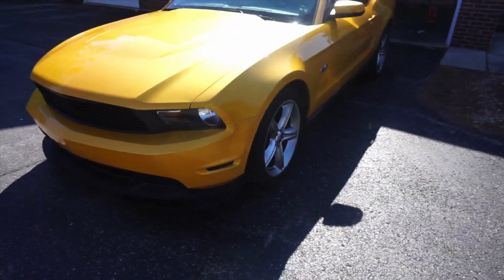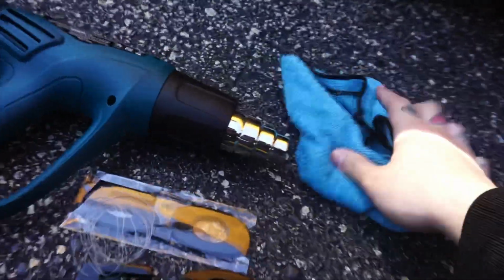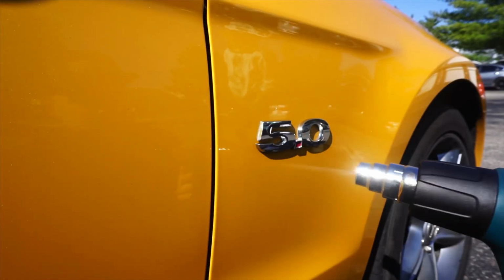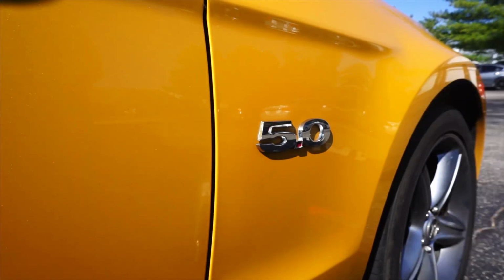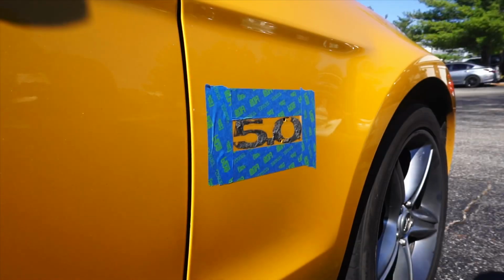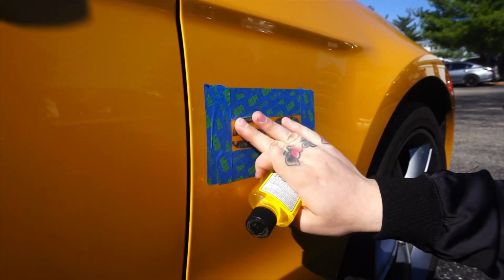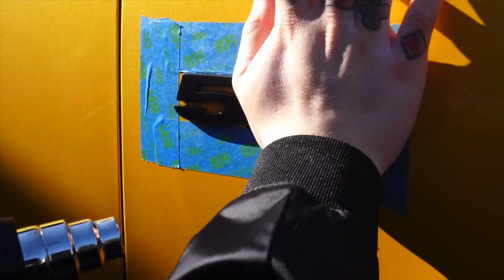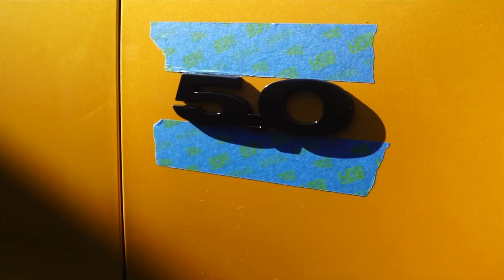Emblem Removal HOW-TO! STEP BY STEP!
Quick video on how to remove 5.0 Emblems or How to remove a cars badges in general! Step by Step demonstration to help all of you guys out. Enjoy!
Emblem Removal Step By Step
Emblem Removal Tutorial
Emblem Removal How To
5.0 Badge Blackout
50 Badge Removal
One step closer to blacking Selena out guys!